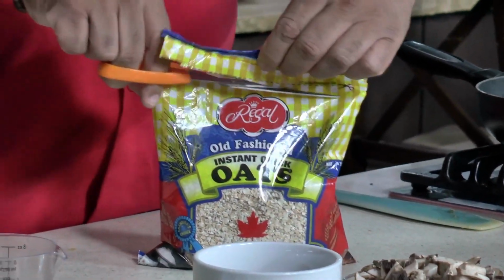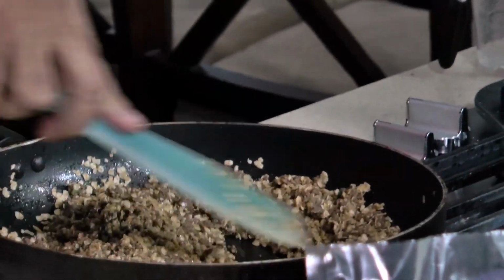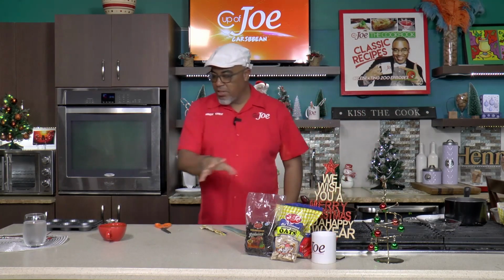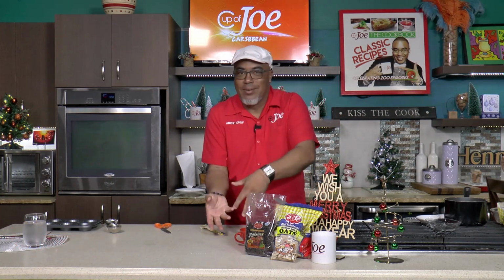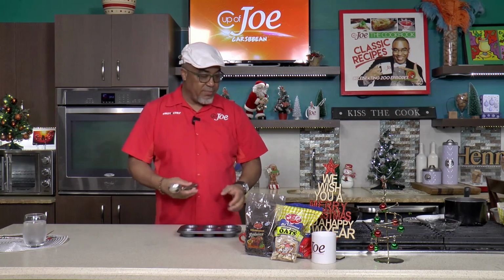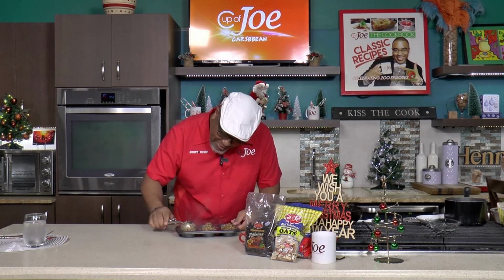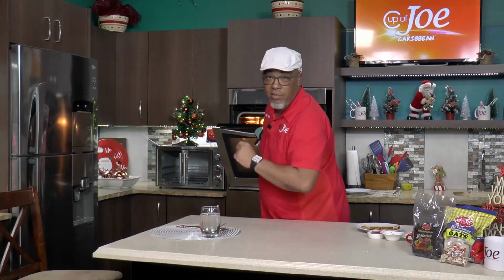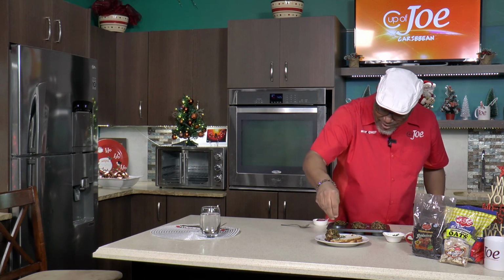STUFFING MUFFINS | Joel | Lil Bitts | Regal | Cup of Joe Caribbean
Joel whips up these Stuffing Muffins for Lil Bitts, perfect for your Christmas turkey.